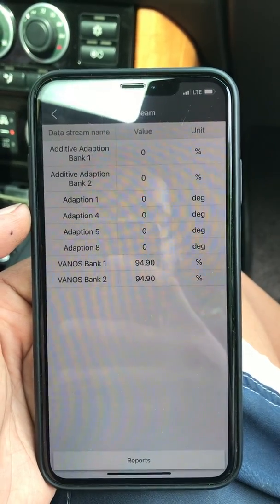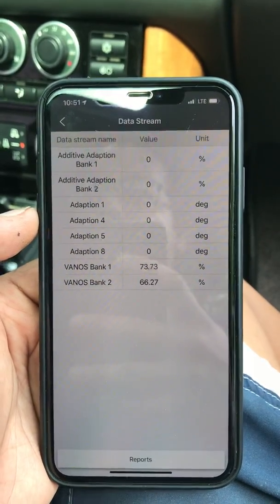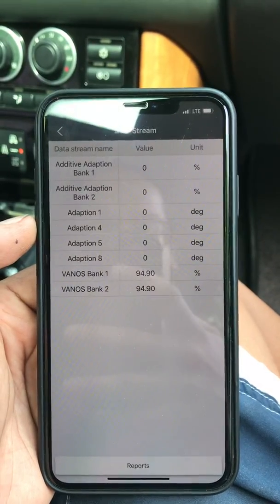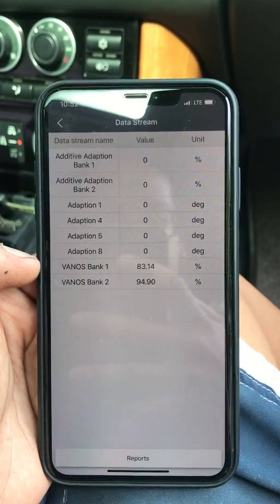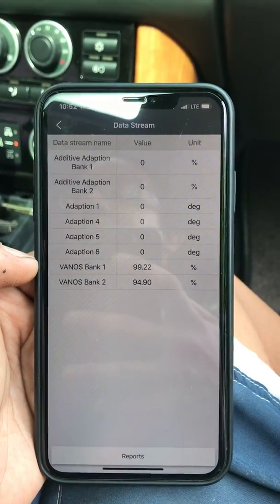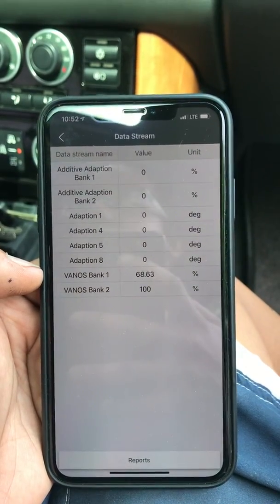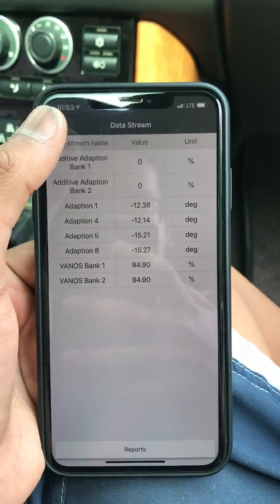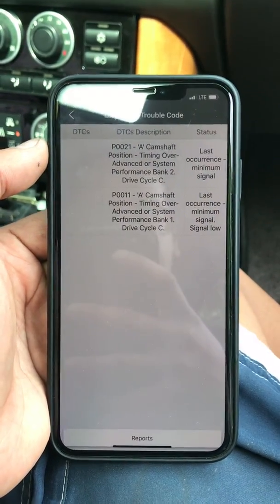2004 Range Rover HSE 4.4 M62TU Vanos Problem P0011 P0012 Fault Part 2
On this 2004 HSE with a BMW M62TU 4.4L V8, we did a full timing chain job on it, replace the primary and both secondary timing chains, all three primary timing guide guide rails and tensioner, and secondary tensioners with BMW genuine primary tensioners and Ina branded secondary tensioners. We did the full Beisan systems seals and press kit on both vanos units, replace the intake and exhaust cam bolts and used the German Auto Solutions (GAS) M62TU timing kit, in a process that we followed very closely. There are a few things to note:
-First, when we mounted the upper timing case covers back, we did not have the special tool to press them down and they rode just slightly higher than the cylinder heads, this may have caused an alignment issue.
-Second, the timing chain guides at some point in the history of this 162,000 mile M62TU engine had exploded and trapped some particles inside the screen of the oil pickup tube. While we inspected to make sure that the oil pickup tube wasn't clogged (and it was not), we did not replace the tube, which is our next step.
-We used 5w-40 fully synthetic engine oil and it is filled to the correcte amount. I'm not sure if this viscosity is causing any issues with oil pressure to the Vanos transmissions.

Problem manifestations:
-The idle is very rough but when you apply gas and bring the engine speed up to 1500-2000rpm it smoothes out dramatically and the engine is butter smooth.
-We initially got P0011 and P0012 codes instantly upon startup, and then we tried a slew of things: we removed both valve covers, inserted the crankshaft lock pin in the flywheel, installed both banks GAS lock blocks and confirmed that the timing was good. On Bank 1, we had to use a 27mm wrench on the intake camshaft to pull the Vanos to the full retard (CCW) position to slide the block on, we understand this to be normal.
-We then loosened the 24mm nuts on the impulse trigger wheels and aligned them to the holes in the upper timing covers precisely using a 5mm allen key. This made no difference and we still got the P0011 and P0012 codes instantly.
-Since we have another 2004 Rover with the identical engine and functional Vanos, we took the Camshaft Position Sensors (CPS) from the known good M62TU and swapped them over to this one and noticed that the engine would run fine with Vanos actuating for about a minute before throwing the code.
-We then took the valve covers back off and slightly retarded the Bank 1 (passenger side) impulse wheel and tried again. We then noticed that the codes only are triggered when at idle, as long as the engine is kept above idle there are no codes.
-The Vanos solenoids are brand new Genuine BMW. We tried swapping them out to the old Genuine BMW solenoids and there was no difference, both sets of solenoids work perfectly fine.
-We triple checked our oil level (engine cold, pull dipstick once, wipe it, insert dipstick fully and quickly retract it to check oil level); and it is right at the base of the max fill line. The oil filter was of course changed and the pickup tube confirmed to NOT BE BLOCKED, although we know for certain that there is at least one piece of guide stuck inside of the mesh filter, we but also know that we have oil pressure as there are no oil pressure warnings.
-We attempted to disconnect the MAF and start the car and it dies nearly instantly after a second or two. The car only will run with a MAF connected.
-We attempted to disconnect both Vanos solenoids to see if the idle smoothes out. Upon disconnecting them and then starting the car, the car threw two new codes indicating loss of connection to the Vanos solenoids and the idle was still rough with a rougher power delivery. Upon reconnected the Vanos solenoids and clearing the codes, the Vanos solenoid connectivity loss codes disappeared and did not return, however, we will had just the P0011 and P0012 codes which only appear when letting the engine sit at idle.
-Additive adaptions are not reported, multiplicative adaptions are always at 1% for both banks. Adaptions for each cylinder populate in the negative values at idle.
-Engine roughness for Cylinder 8 is higher than the others at idle.

Our next plans are to:
-Purchase the BMW special tool for mounting the upper timing case covers, they consist of plastic inserts that you put in place of the valve cover gaskets, in hope of properly seating the upper timing case covers.
-Realign the Vanos impulse trigger wheels to the newly aligned/installed upper timing case covers.
-If that does not work, attempt to slightly advance or retard the impulse trigger wheels based on the adaptions we are seeing.
-Do a compression test to see if there are any compression issue with cylinder 8 that may be causing excessive engine roughness.
-If that does not work, purchase brand new Genuine BMW Vanos actuators, install them with the brand new Genuine BMW Vanos solenoids to rule out any issues with the Vanos system.
-Replace the oil pump pickup tube.